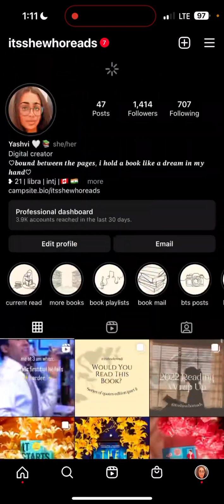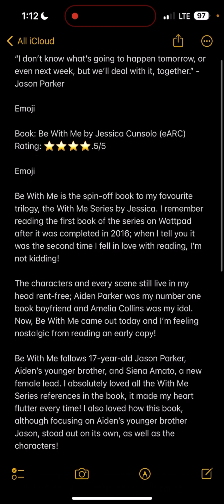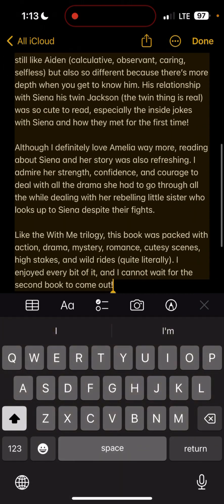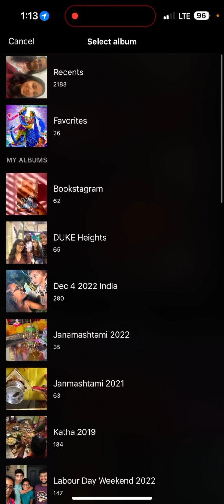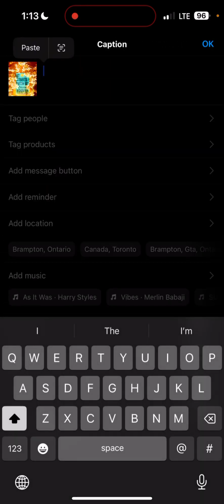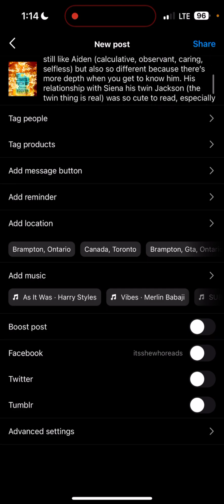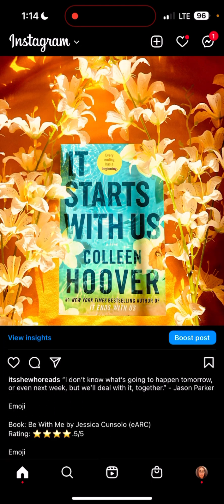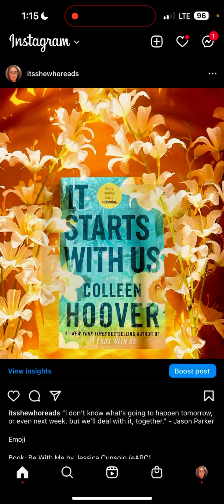How to write an instagram caption